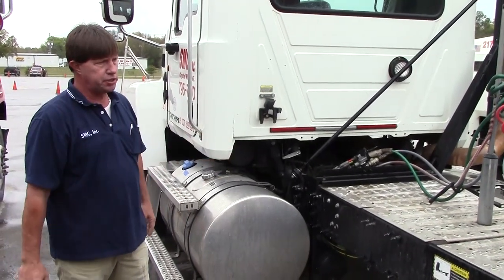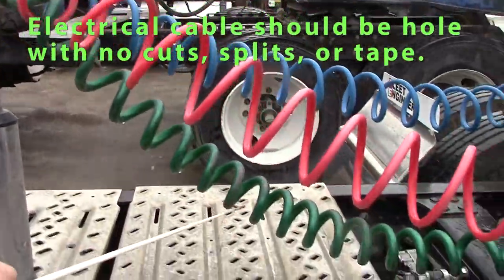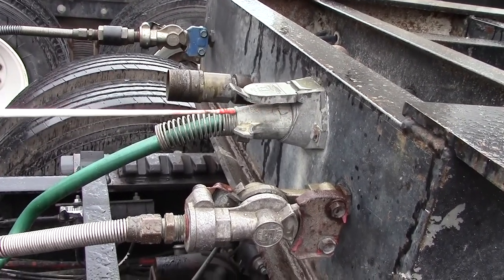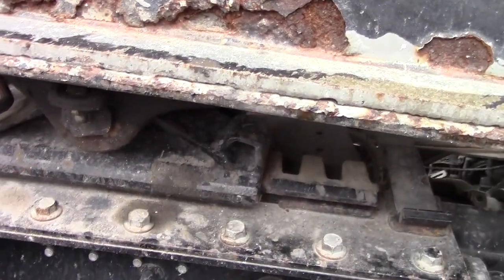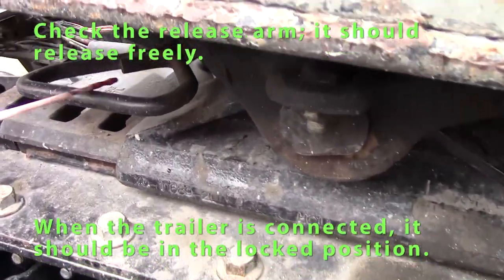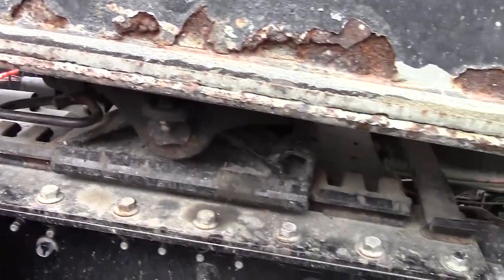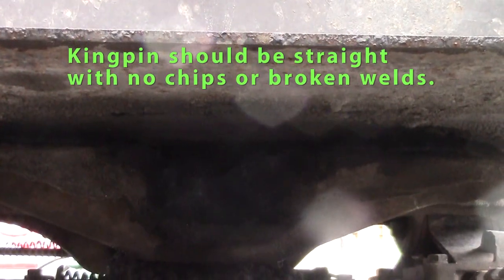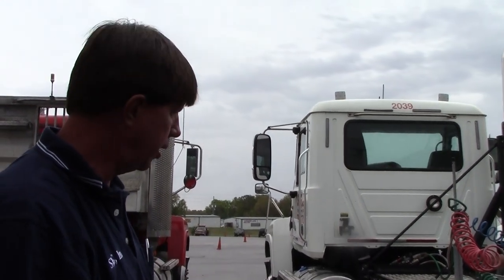CDL Class A Fifth Wheel Coupling Check Procedures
A procedural video of the required Fifth Wheel Coupling portion of the Commercial Driver's License (CDL) Class A Pre-Trip inspection.

All applicants must successfully complete the coupling portion of the Pre-Trip inspection, no matter if you draw Full Form, Form A, B, or C.

The Fifth Wheel Coupling portion checks all the components of the coupling system including the air hoses, power cables, trailer apron, and more.

The truck used in the video is a Mack truck with an automatic transmission.

SMG, Inc. is a certified third party CDL testing facility located in the State of Florida.

Interstate Commercial Driving School (ICDS) is a Florida DOE, Commission of Independent Education, licensed truck driving school located in Crystal River, Florida. License #4646.

For the full CDL Class A w/Air Brakes Pre-Trip Inspection checklist, visit our